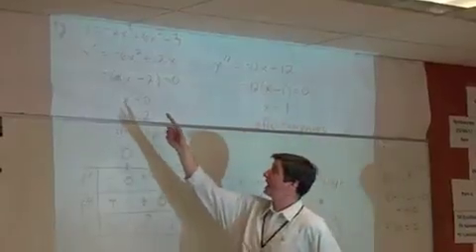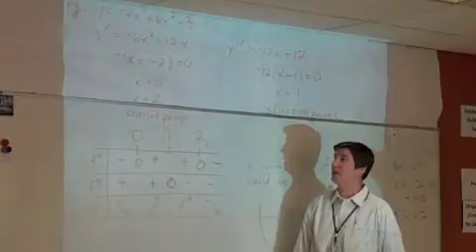calculus 12-6-2010 part V